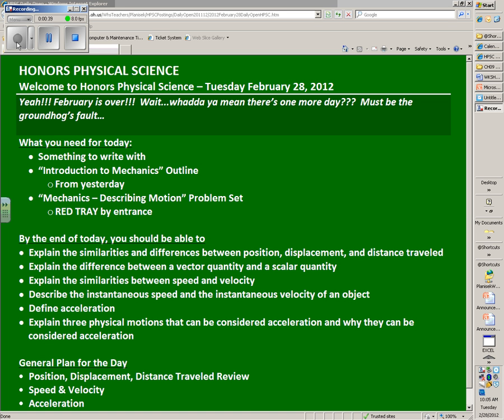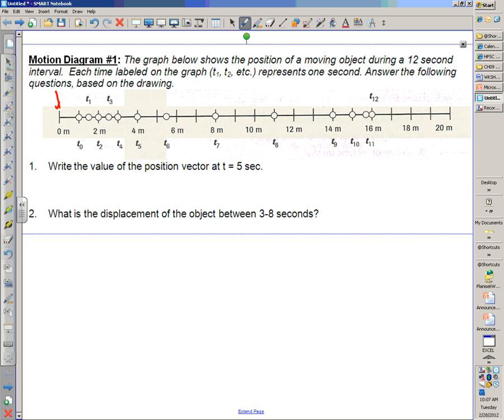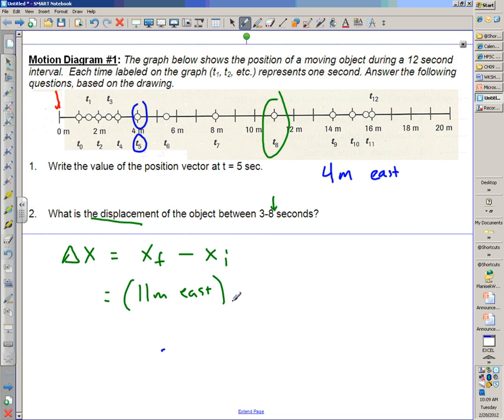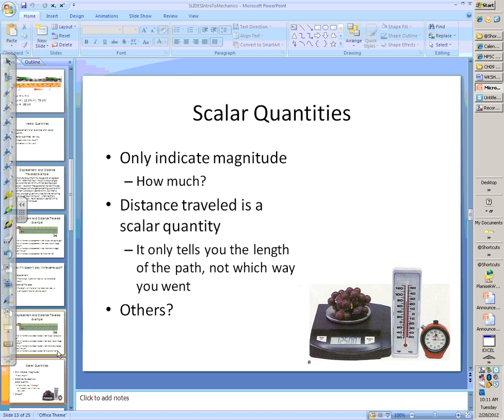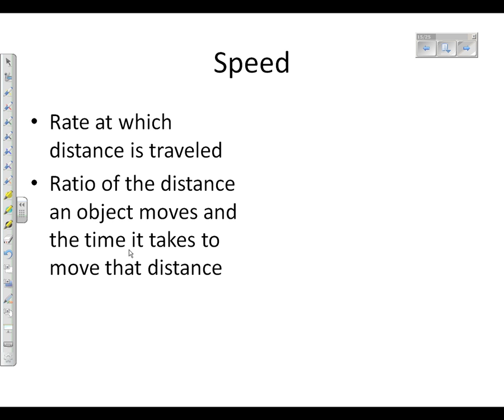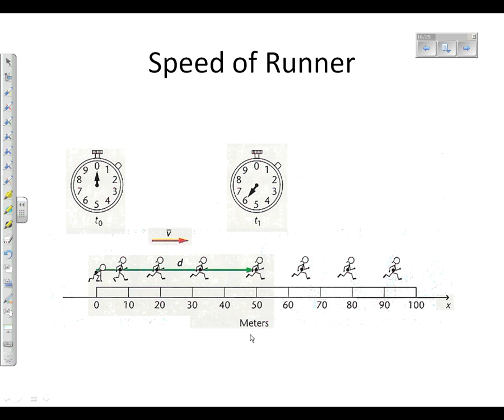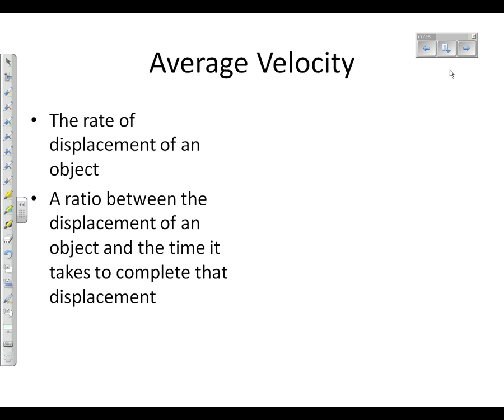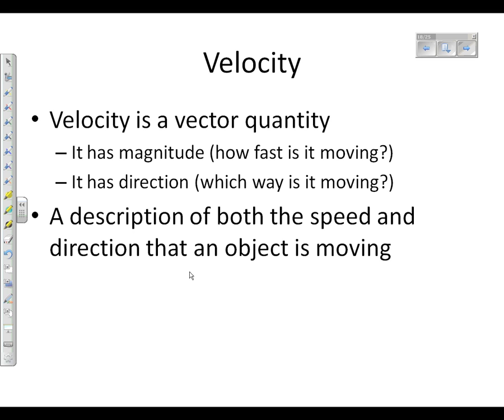WHS Honors Physical Science 28 Feb 2012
Class recording of Westlake High School Honors Physical Science on 28 Feb 2012 during 3rd period.  Topics include the introduction of speed and velocity.